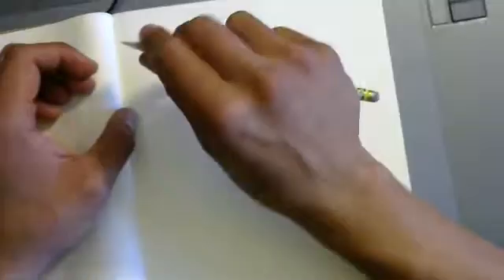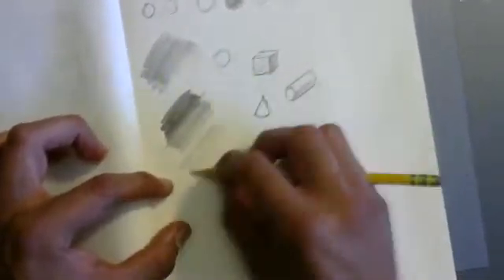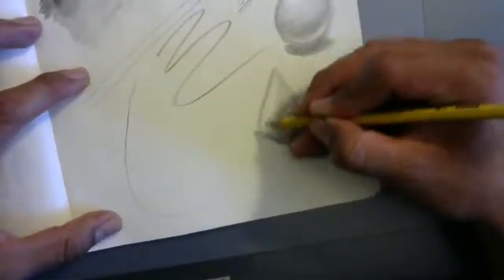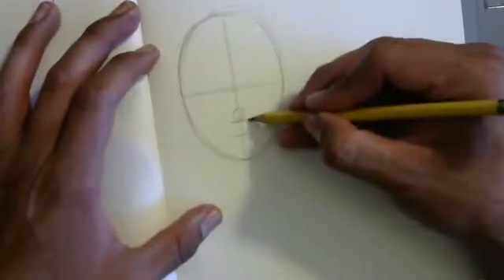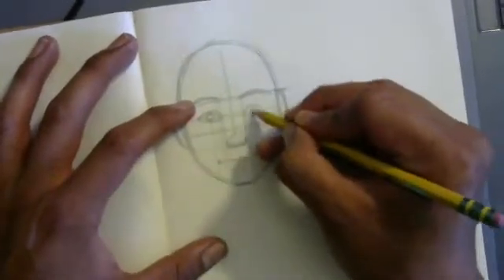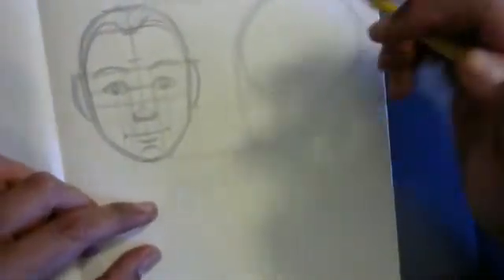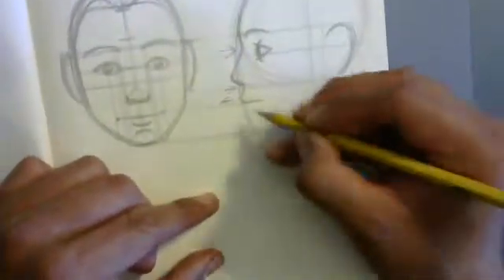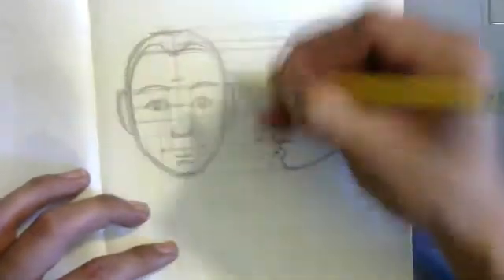How To Art - Getting familiar with your tools and more basic face drawing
In this video I show you a few steps in how to get familiar with drawing in pencil.  I also show a more basic form of of to draw faces.